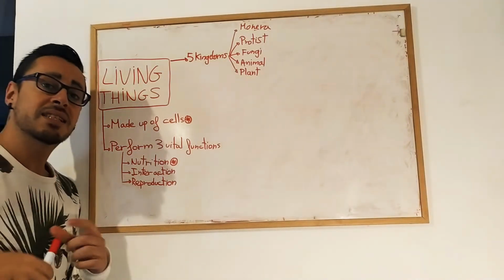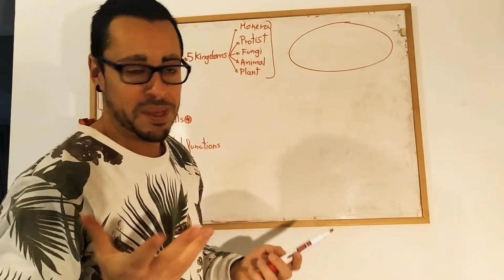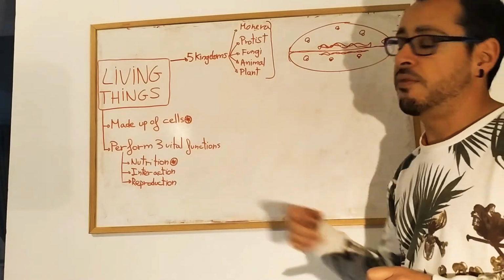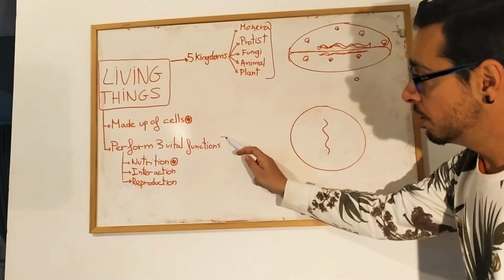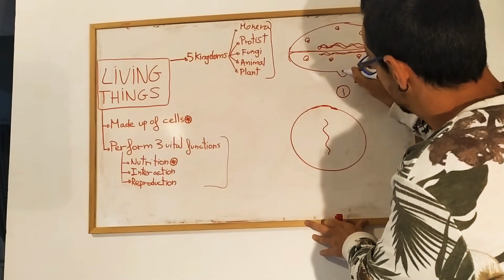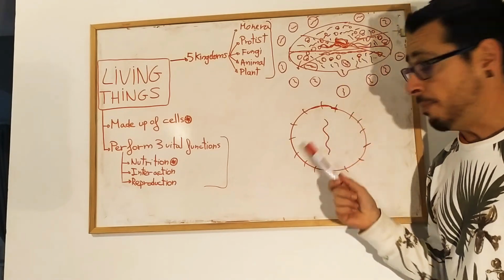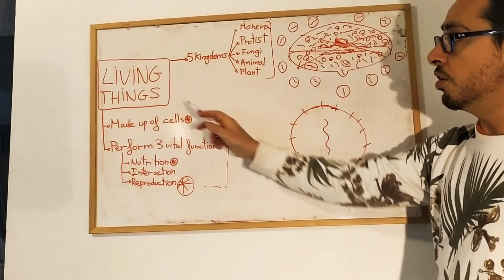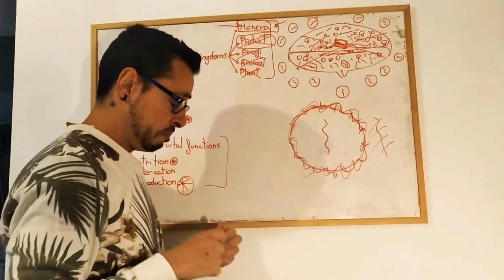What is a virus 1°ESO